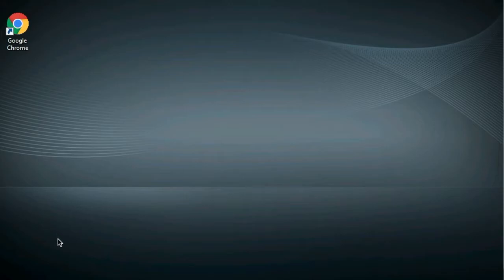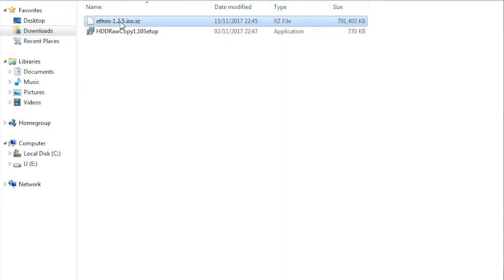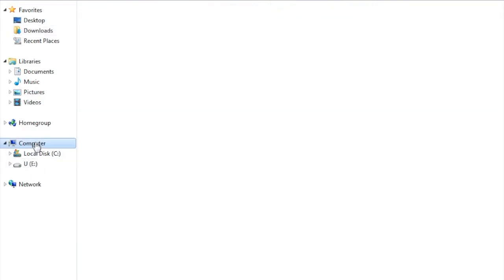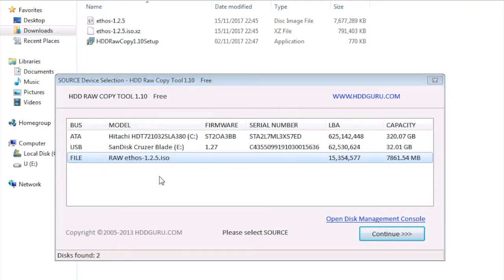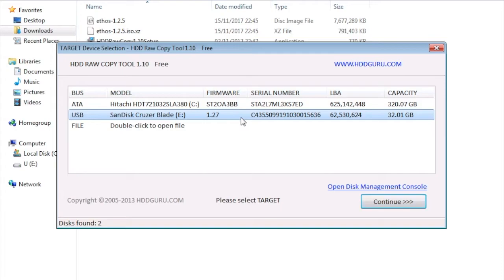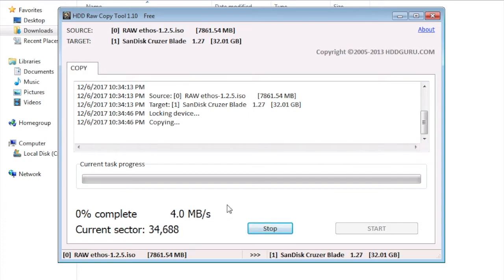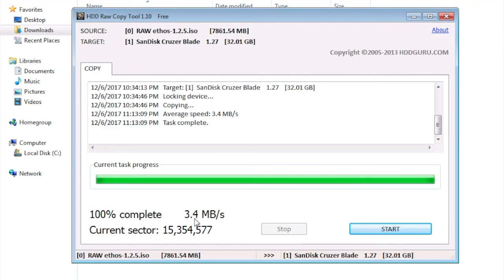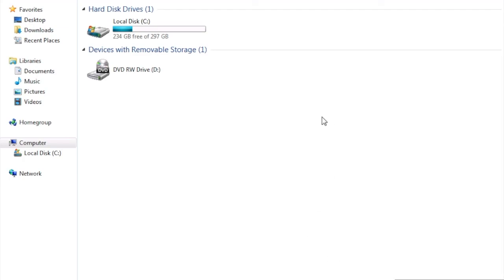This is a guide of how to extract ethos and copy to USB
With this guide you will be able to see how to extract ethos and copy to USB drive.
Then you can use the USB to launch ethos and start mining

Software:
Ethos OS: